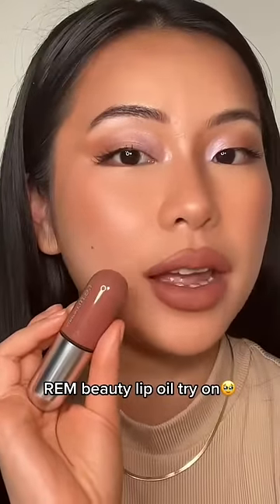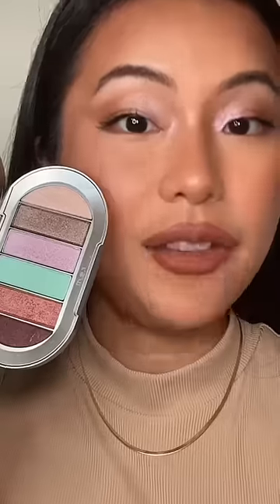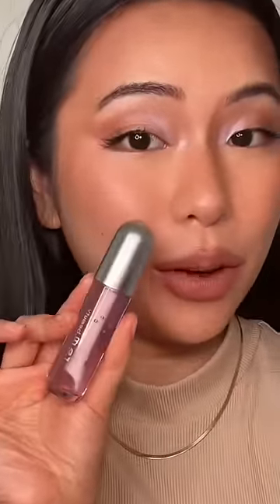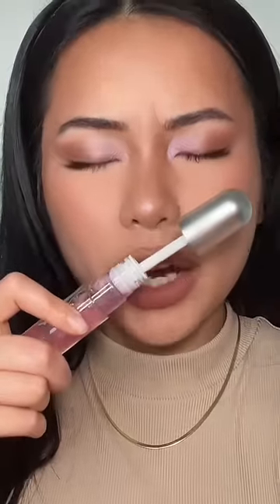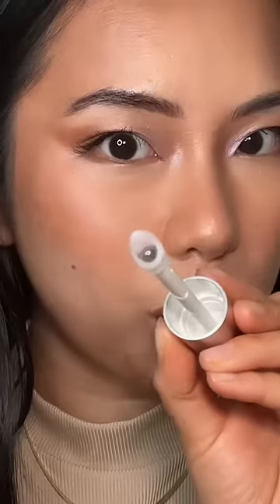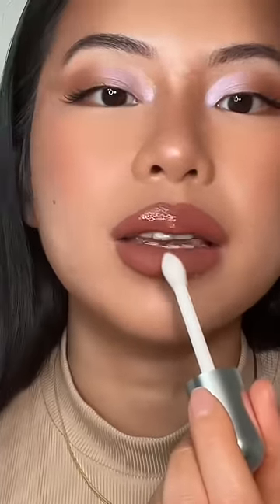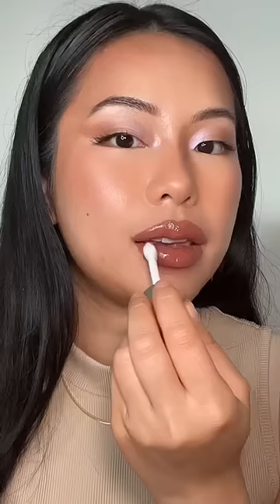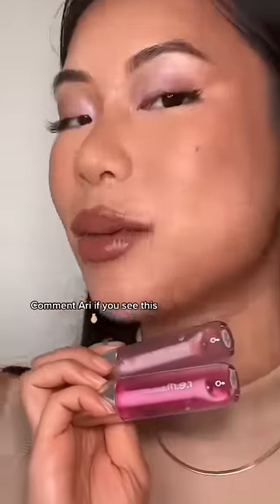REM beauty lip oil try on🫢